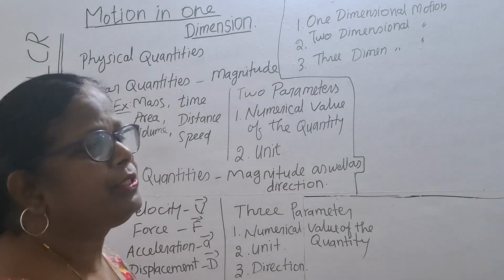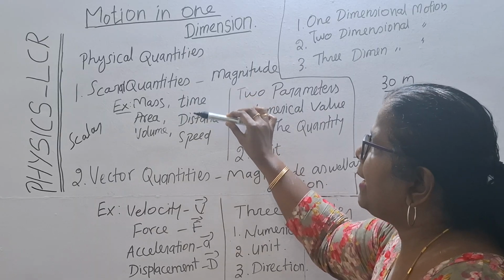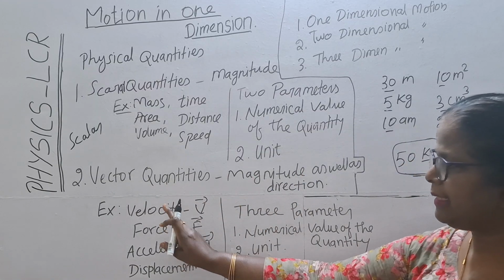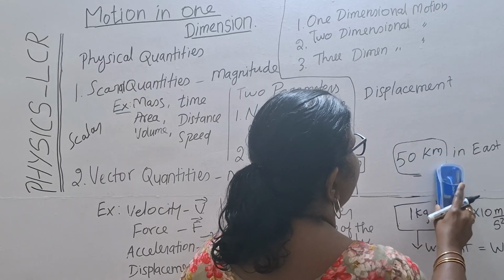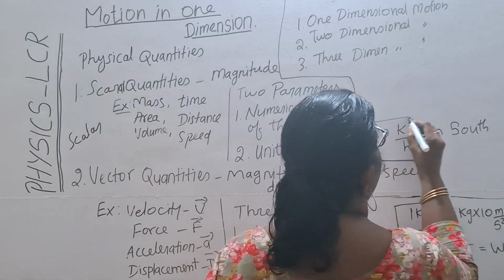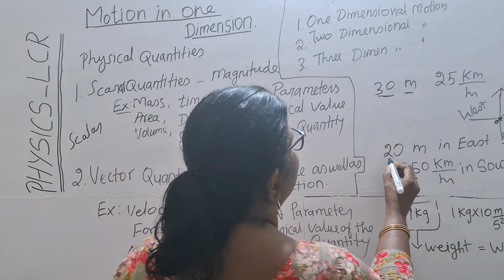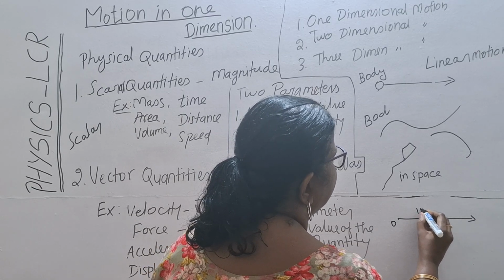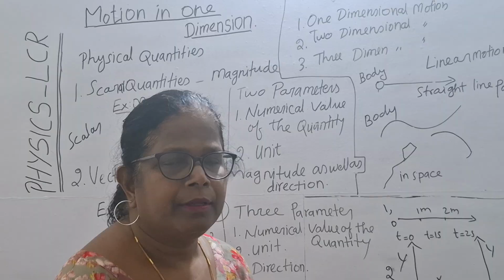physics-LCR#Motion in one Dimension.cls9.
study .physical qualities.scalar,vector,3 type of sessional motion